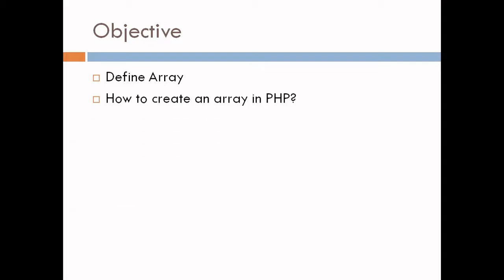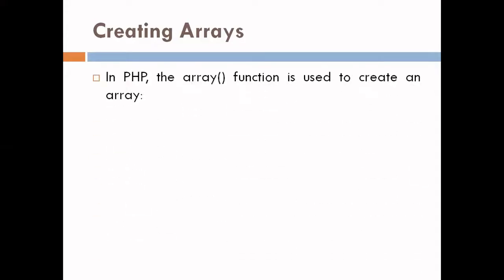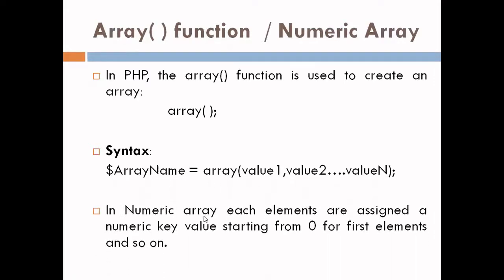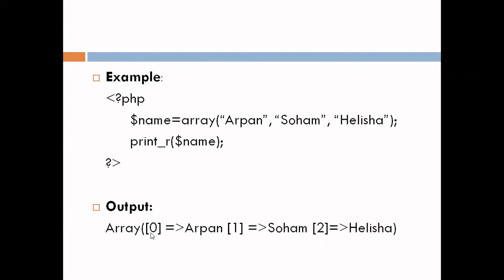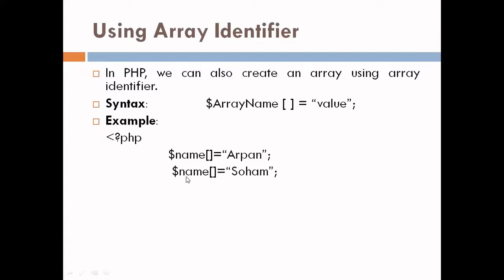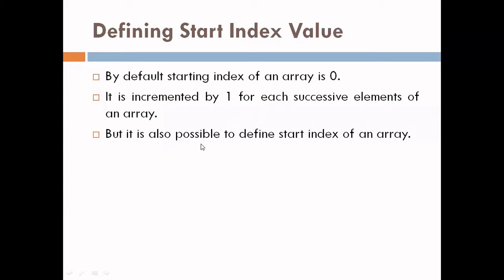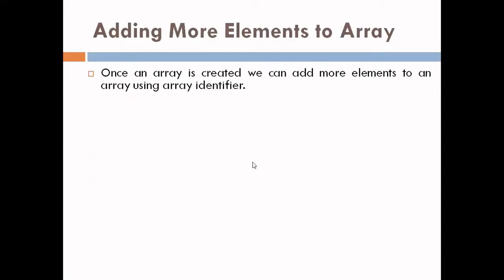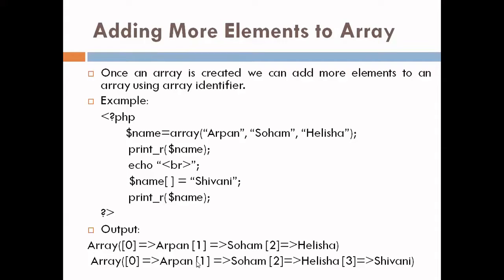Arrays (Numeric Array) in PHP | 3350702 | DWPD | Mr. Jigar Patel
Numeric Array in PHP